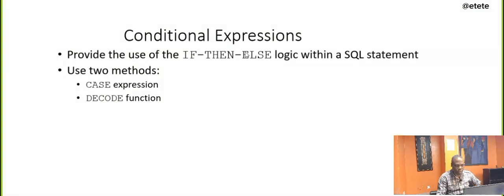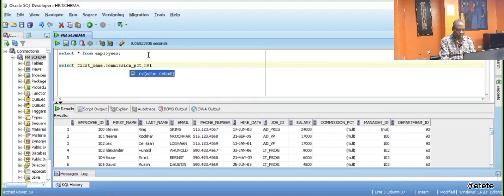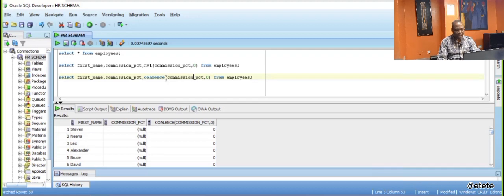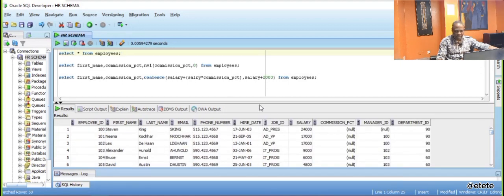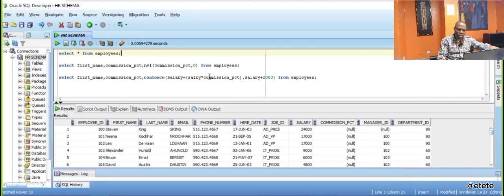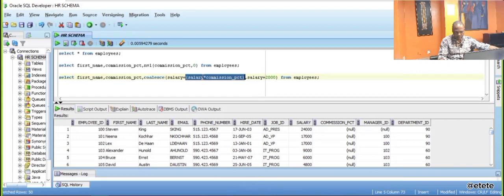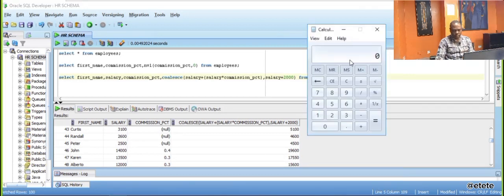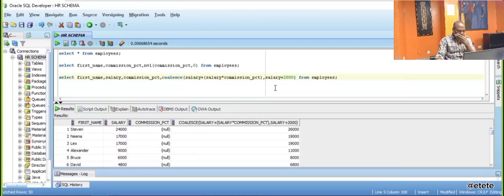Coalesce in Sequel Language LSL pt31